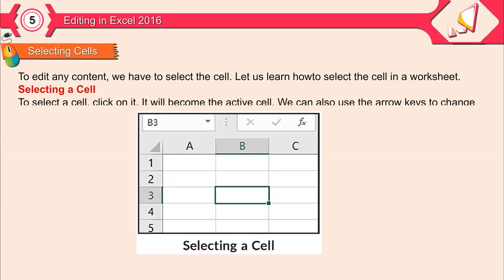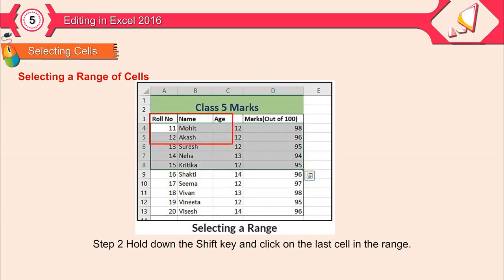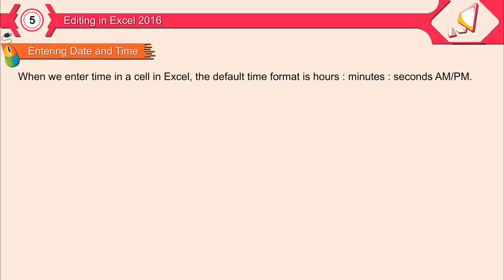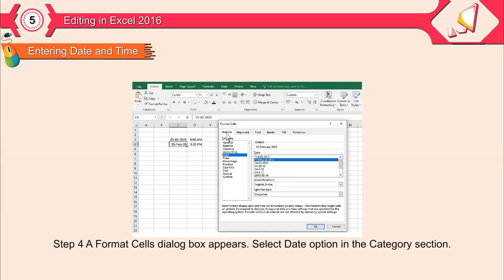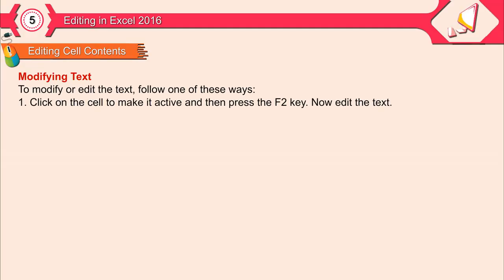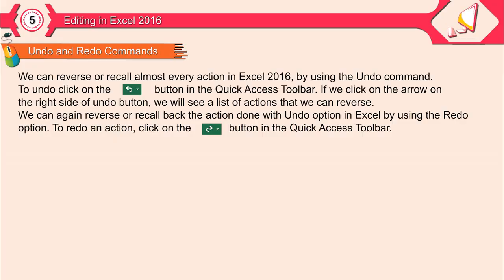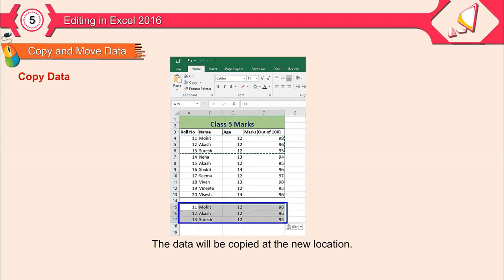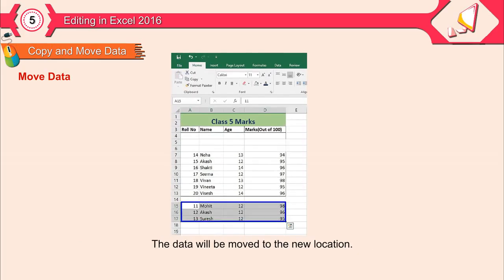12 Topic Selecting Cells Ch 5 Editing in Excel 2016 Wise Computer 5 Way To Wise Page No 55